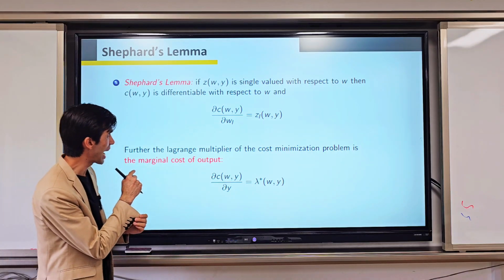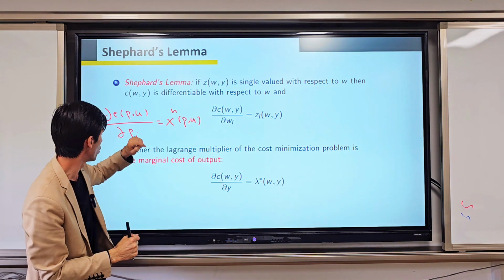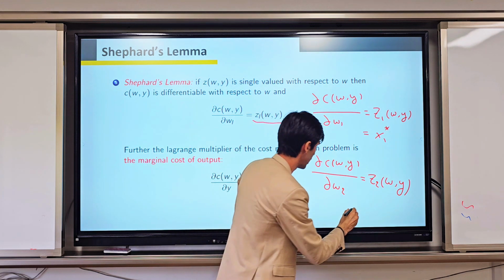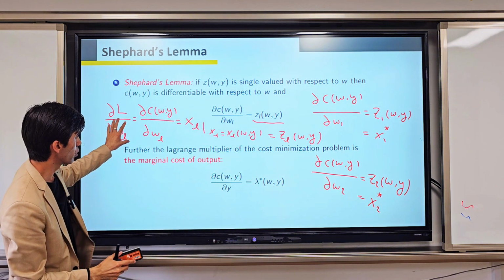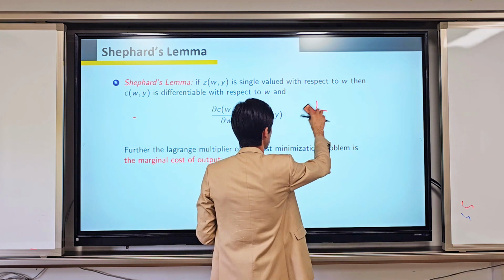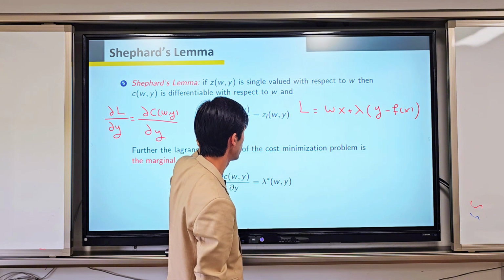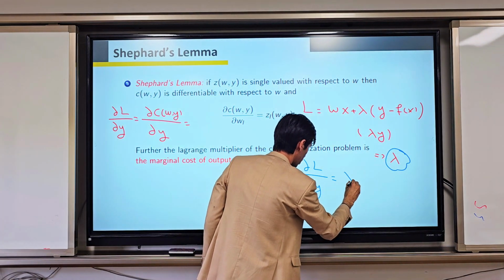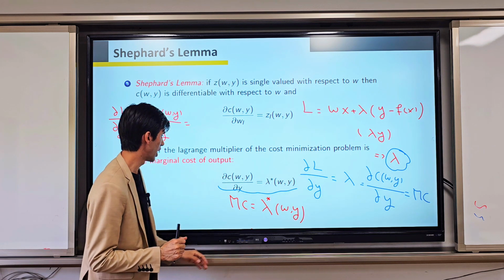(M2P14) Producer Theory: Shephard's Lemma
Delve into the nuances of Producer Theory with our comprehensive exploration of Shephard's Lemma! This video is essential for economics enthusiasts, students, and professionals seeking a deeper understanding of cost functions and input demand.
In this video, you will learn:
1. Shephard's Lemma Demystified: Gain a clear understanding of the concept and its pivotal role in economic theory.
2. Mathematical Formulation: Explore the mathematical derivation and implications of Shephard's Lemma in optimizing production costs.
Why Watch?
• Clear Explanations: Simplify complex economic theories with straightforward explanations and examples.
• Enhance Your Knowledge: Perfect for students, professionals, and anyone interested in advancing their understanding of economic principles.
Whether you're preparing for exams, refining business strategies, or simply curious about economic optimizations, this video provides invaluable insights into Shephard's Lemma and its applications.
Join us as we explore the intricacies of Shephard's Lemma and its impact on economic analysis!